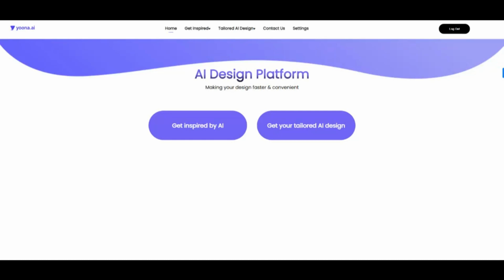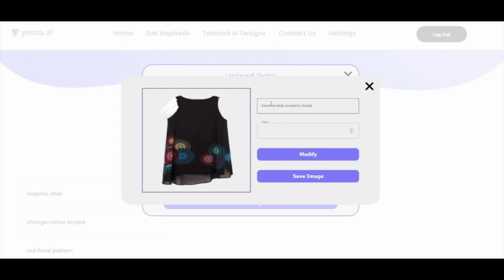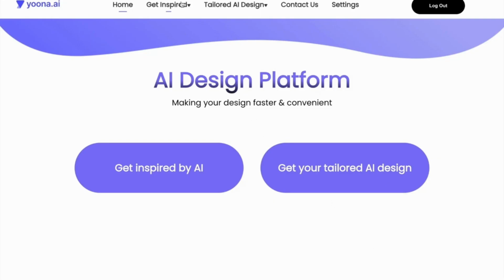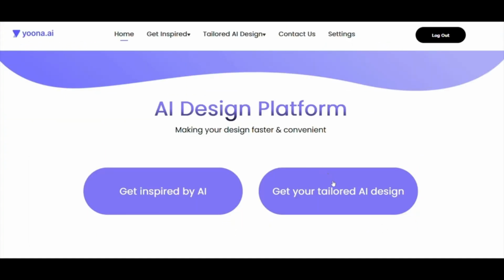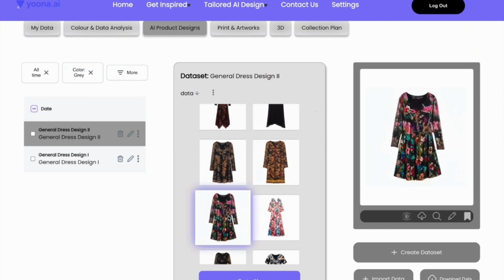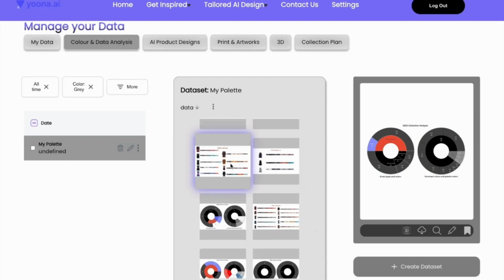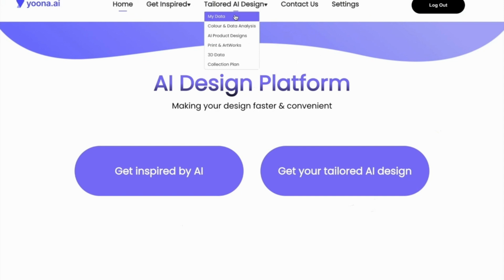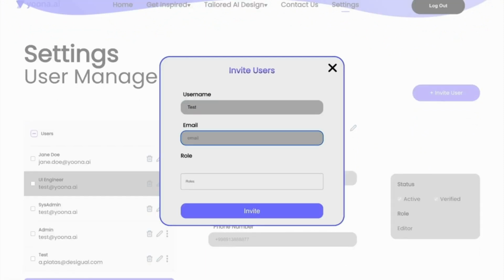Design easy with ai!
Yoona.ai: Transforming Fashion with AI!

Unleash the power of Generative AI to skyrocket your fashion business. Our platform's features will empower you to boost profitability with a sustainable design process trough cutting edge technology. Seamlessly combining machine learning with tailored AI design that works with your data, product design, prints, color palette and 3D design. Yoona will empower you to streamline your workflow, enhance collaboration, and unleash your full potential as a fashion visionary. Join the AI revolution in fashion today!